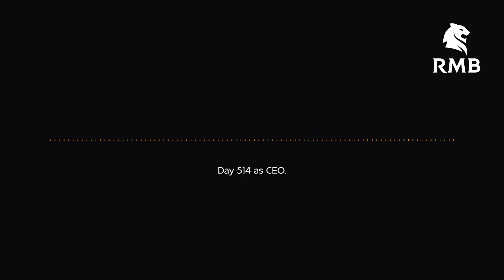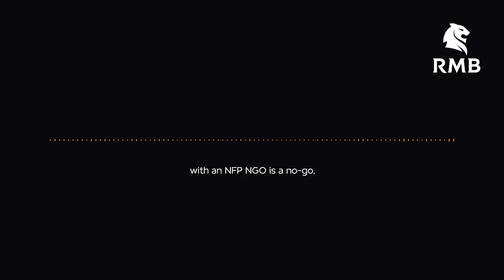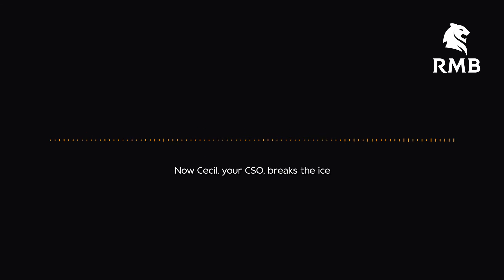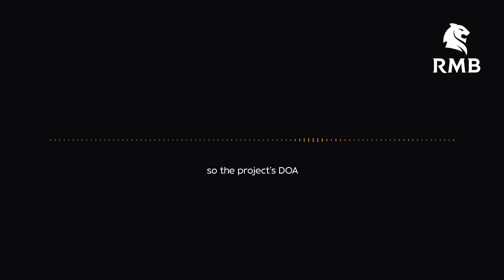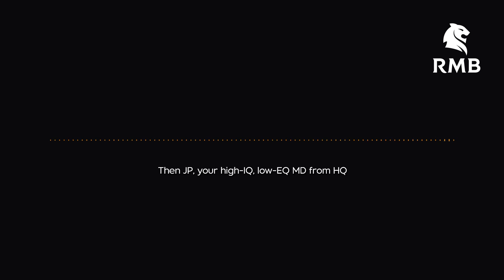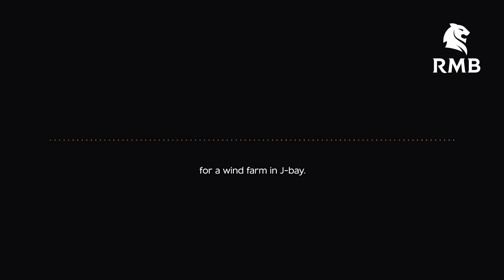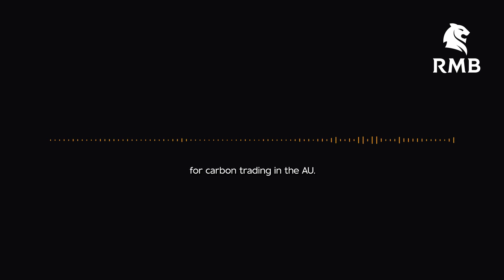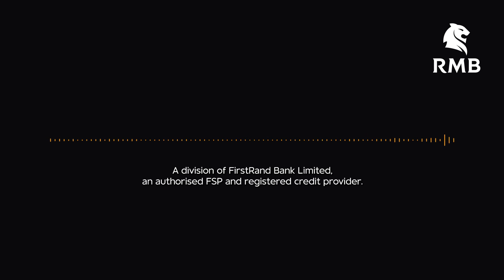RMB 60" ESG Radio